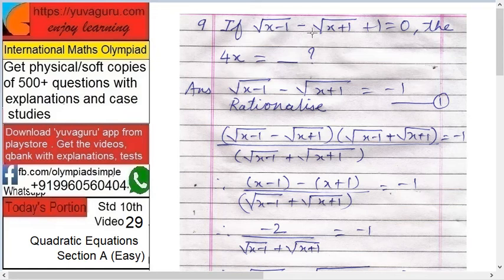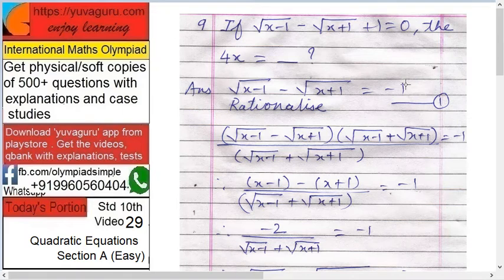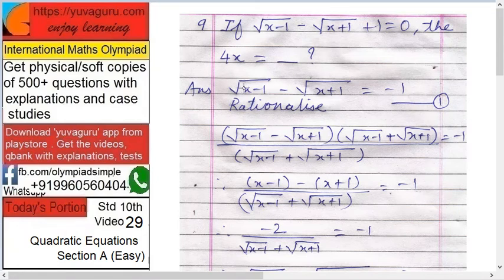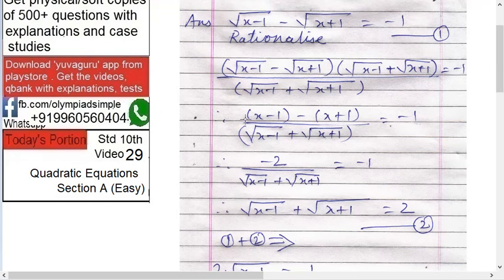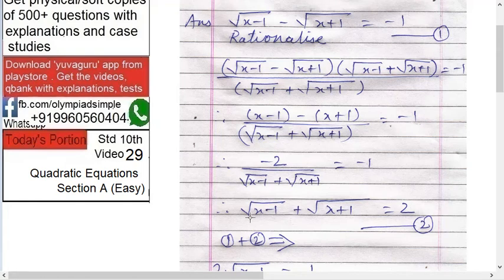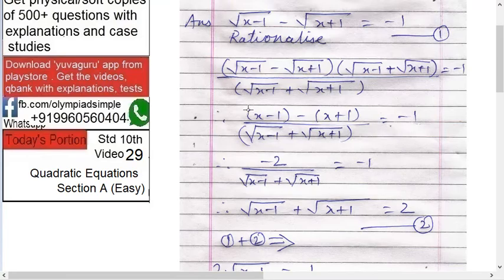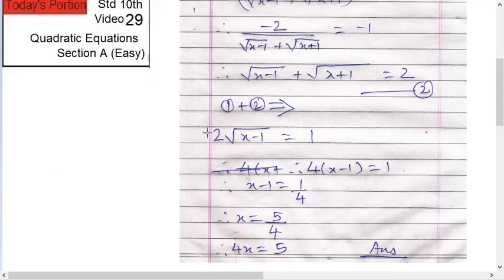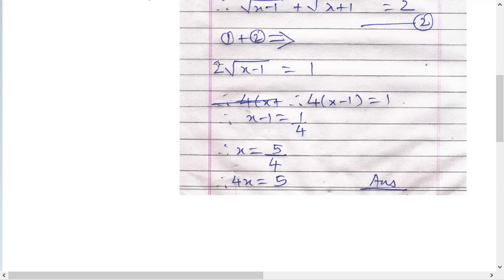29 IMO Maths Video Std 10 Quadratic Equations